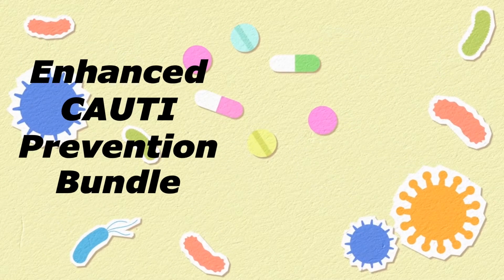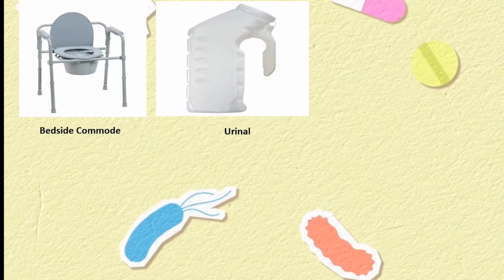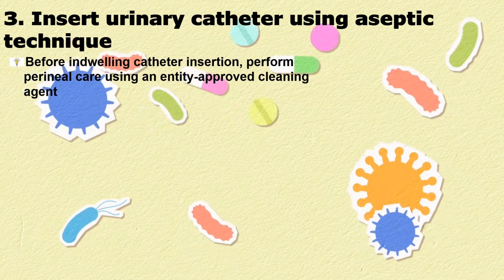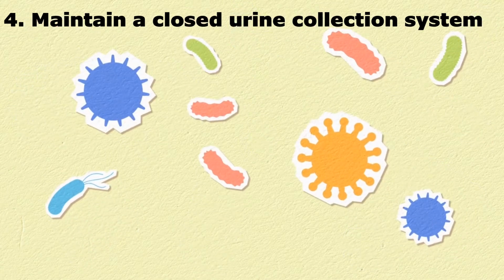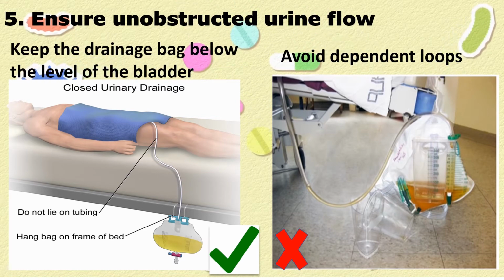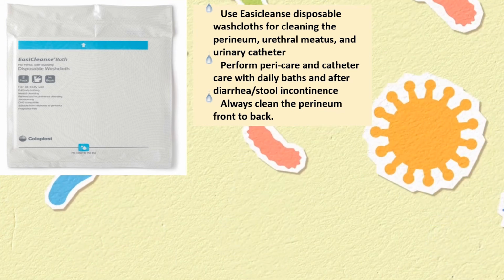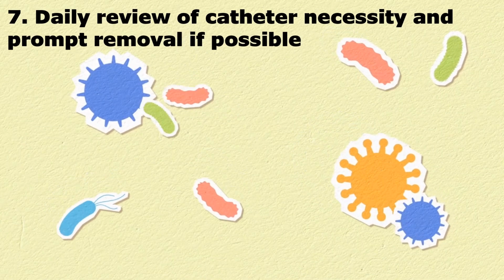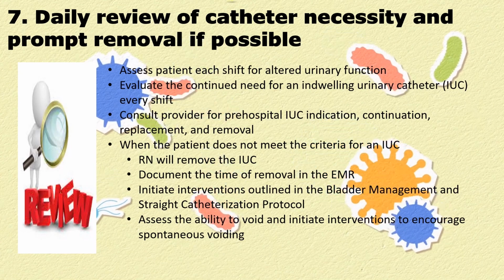Enhanced CAUTI Prevention Bundle Video